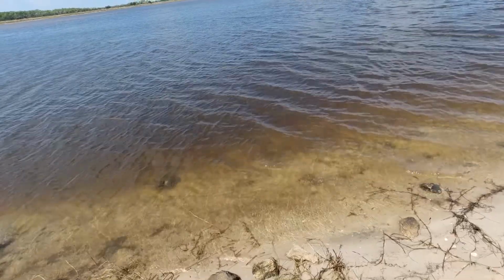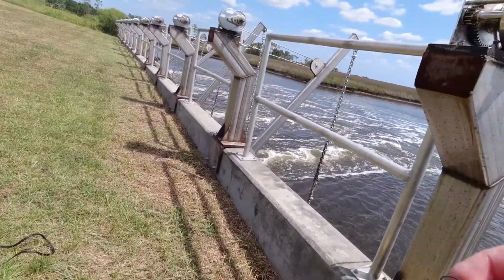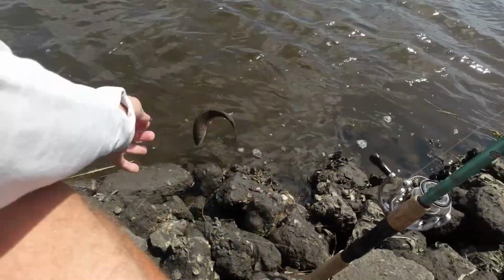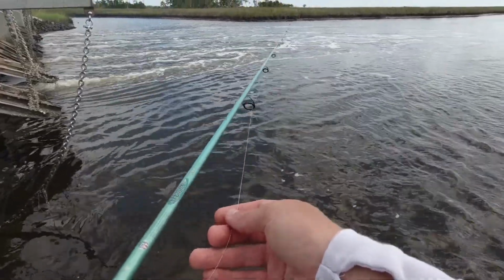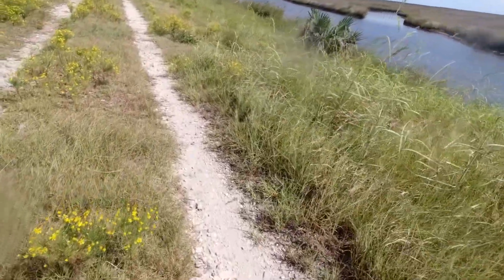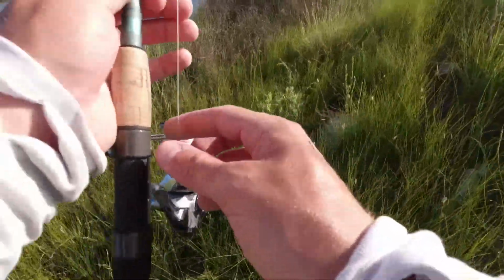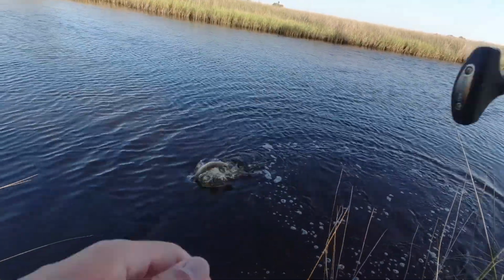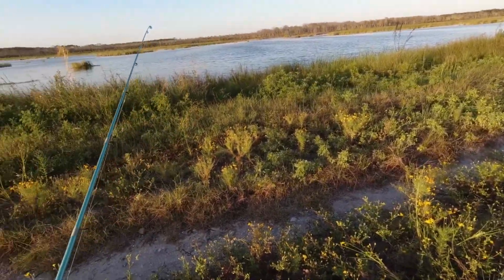GATOR Trout FISHING in the Middle of Nowhere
Walked about 7 miles down nature trails in North Florida in search of fish. Ended up landing a Gator Trout that measured 31" which made the trip worthwhile.

Fishing Gear Used:
- Rod: St. Croix Avid Inshore Medium 7'6"
- Reel: Shimano Stradic FK 3000

Rigging:
- Line: Suffix 10#
- Leader: Seaguar 20#
- Bait/Lure: Mojarra and Slayer INC soft plastic